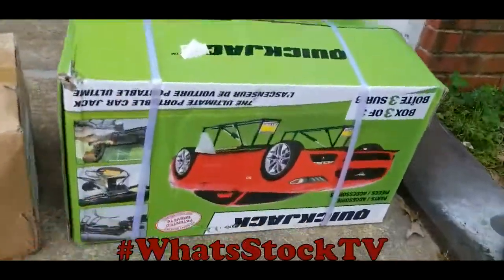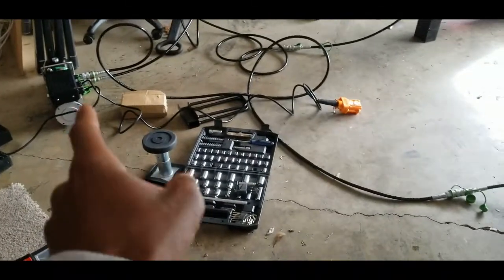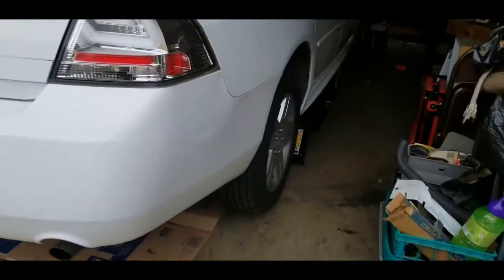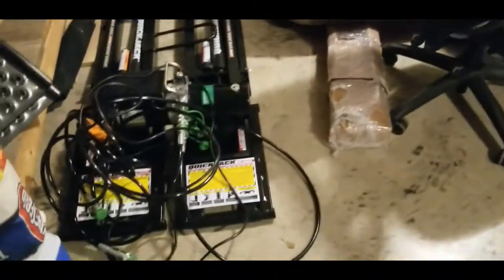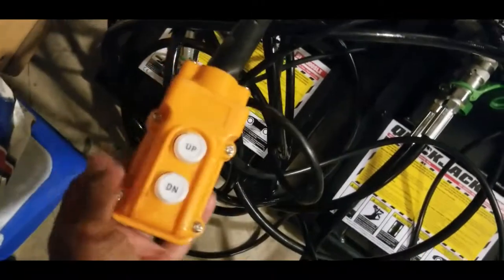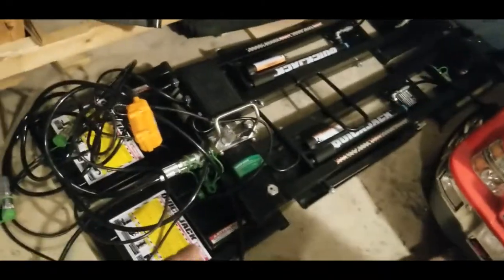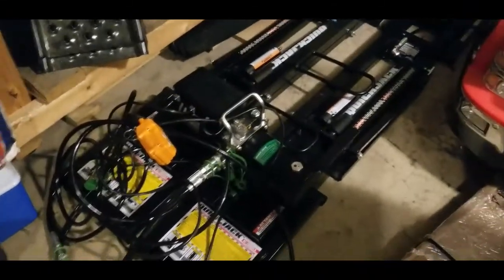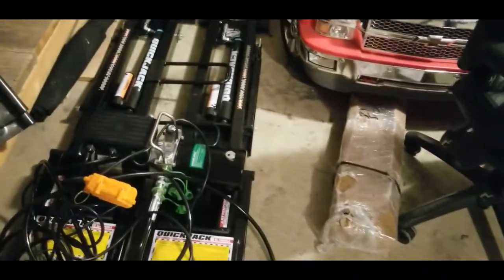QuickJack 7000SLX Initial Review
So here's a look at this Quickjack BL-7000SLX

I just set this up yesterday and this is the first time lifting it so I'll do a more thorough review later after I've had/used it for a while.  But anyway this is the 7000 SLX and I used the medium rubber blocks to lift the car.  I have some pinch weld adapters on the way for these type of cars and I already have the puck style adapters for the vette.

The setup was easy and only required a few tools.  I used Mercon V transmission fluid but they have a list of fluid you can use instead along with hydraulic fluid.

So far, definitely worth the money.